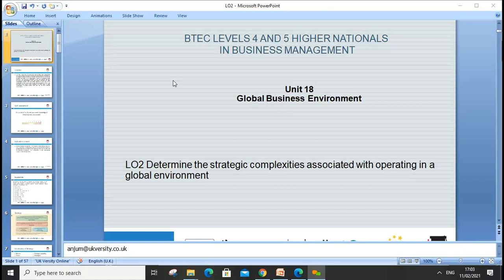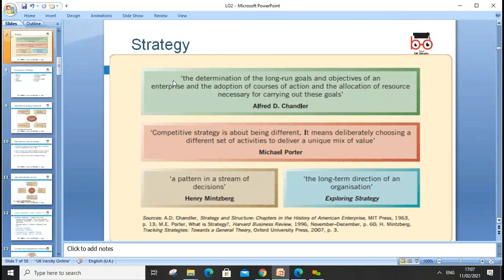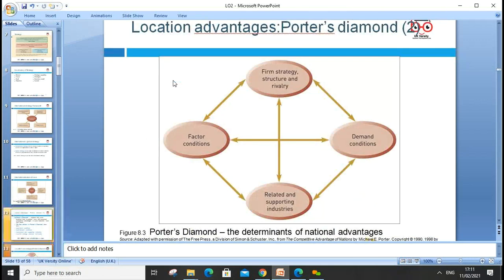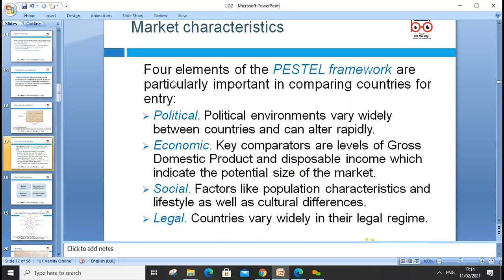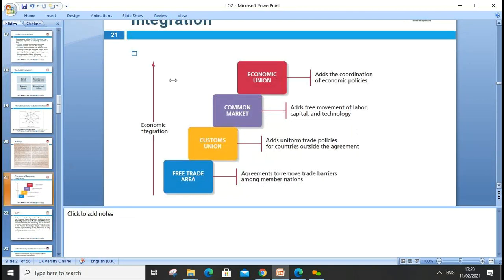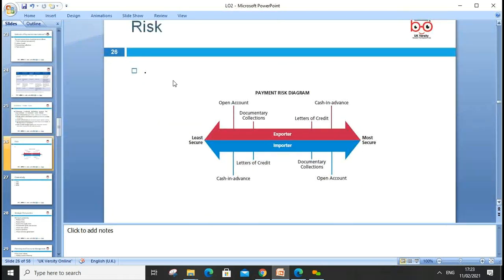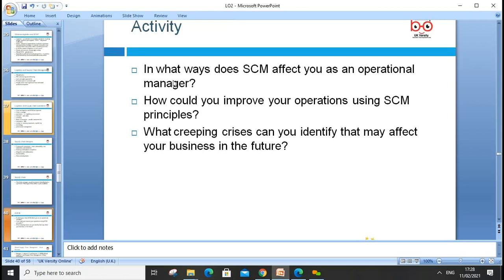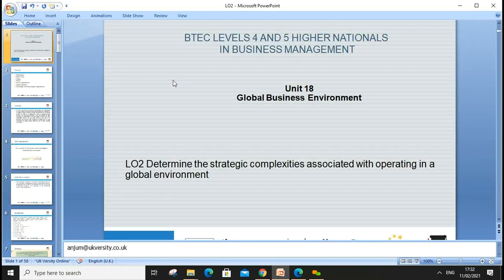Pearson HND U18 Global Business Environment LO2 2021 02 11